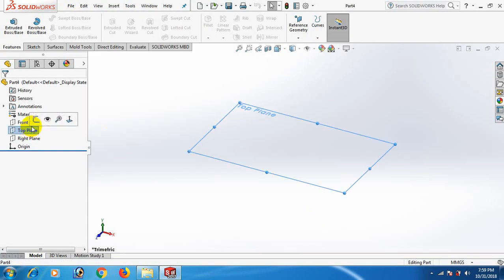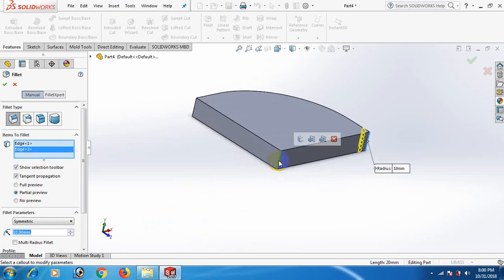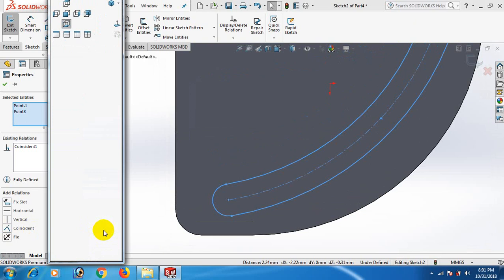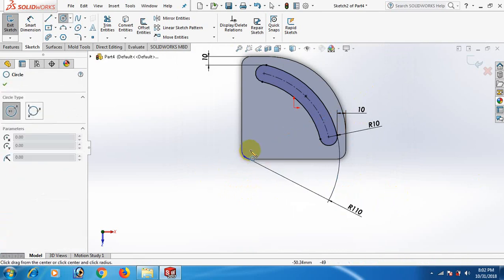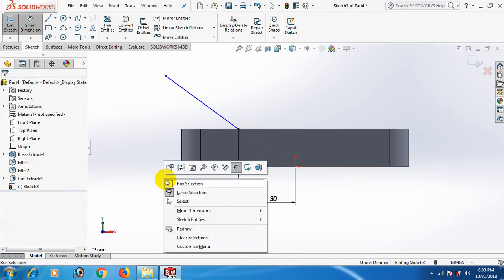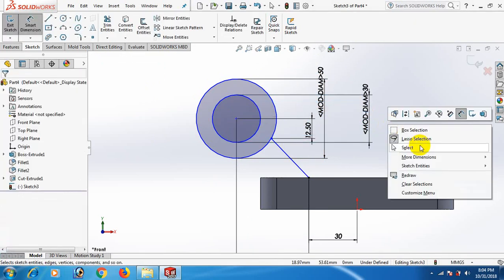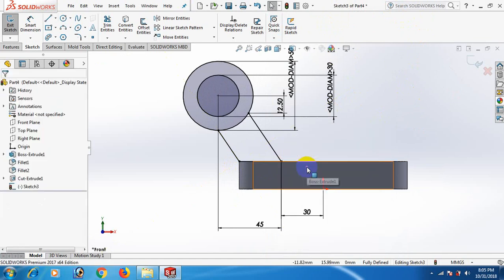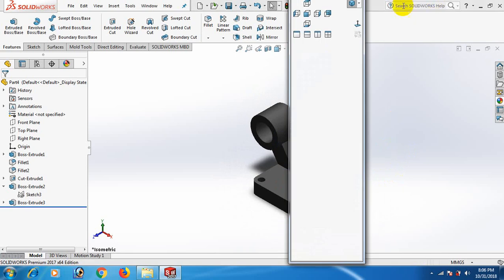Mechanical Parts Design by SolidWorks | Complete 3D CAD Tutorial for Beginners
Welcome to CAD CAM Solution BD, your go-to learning platform for professional mechanical design using SolidWorks. In this comprehensive tutorial, we’ll walk you through the process of designing mechanical parts from scratch using SolidWorks — one of the most powerful 3D CAD software used in engineering, manufacturing, and product development.

Whether you're a beginner just starting out or an engineering student looking to sharpen your design skills, this video will help you understand the tools, features, and techniques needed to model real-world mechanical components efficiently.

🔧 What You Will Learn in This Tutorial:
✅ How to plan a mechanical component before 3D modeling
✅ Sketching techniques for mechanical part profiles
✅ Using dimensioning tools for precise control
✅ Applying features like Extrude, Cut, Fillet, Chamfer, Hole Wizard
✅ Working with planes and reference geometry
✅ Using Design Tree and Feature Manager efficiently
✅ Converting 2D sketches into complete 3D models
✅ Creating holes, slots, and other functional elements
✅ Real-world example: designing a bracket, gear, flange, or shaft
✅ Best practices for parametric modeling in SolidWorks

🧰 SolidWorks Tools Covered:
Line, Circle, Rectangle, Polygon, Spline

Smart Dimension

Extruded Boss/Base

Cut-Extrude

Revolved Boss/Base

Mirror Entities

Circular & Linear Patterns

Hole Wizard

Section View & Evaluate Tools

Appearance and Rendering Settings

📘 Why Learn Mechanical Design in SolidWorks?
Mechanical part design is at the heart of any product, system, or structure. SolidWorks offers a powerful platform to bring your mechanical ideas to life with parametric 3D modeling. You can design parts for:

✔️ Machines and Engines
✔️ Industrial Tools
✔️ Structural Components
✔️ Fixtures and Mounts
✔️ Sheet Metal Parts
✔️ Plastic Molded Items

By understanding mechanical design fundamentals, you'll not only become a better CAD designer but also improve your communication with manufacturers, engineers, and clients.

👨‍💻 Mechanical Designers

👨‍🏭 CNC Programmers

👩‍🔧 Product Developers

🧰 Hobbyists and DIY Creators

🏫 CAD Trainers and Educators

🌍 Real-World Design Practice Topics:
🔸 Shaft & Key Design
🔸 Gear and Coupling Modeling
🔸 Brackets and Clamps
🔸 Pipe and Vent Connections
🔸 Bearing Housings
🔸 Engine Components
🔸 Moldable Plastic Products
🔸 Fasteners and Fittings

🧠 Pro Tips Shared in This Video:
⭐ Use fully defined sketches for accuracy
⭐ Apply geometric relations and constraints
⭐ Avoid over-reliance on fillets early on
⭐ Use configurations for part variants
⭐ Save parts in a modular way for assembly re-use
⭐ Use material settings to simulate weight and stress

📞 Join Our Professional Courses
✅ SolidWorks
✅ AutoCAD
✅ MasterCAM
✅ CNC Programming
✅ Mechanical Drafting

📍 Location: 895/896 Meghna Tower, Sonir Akhra, Dhaka